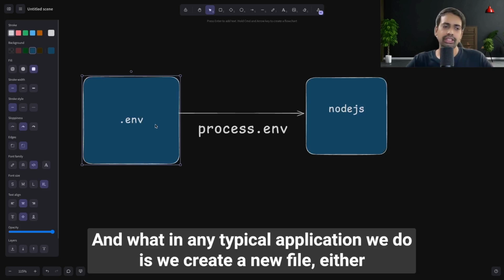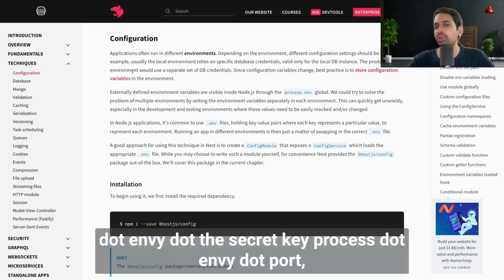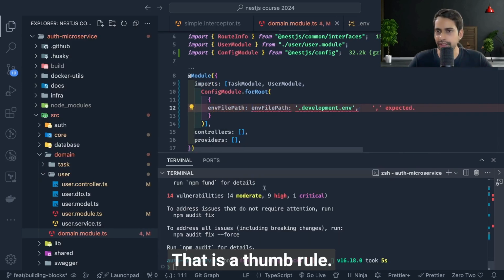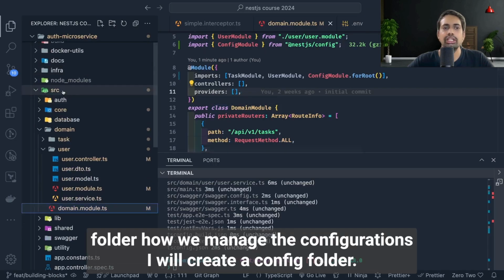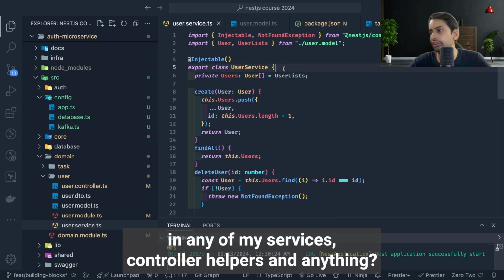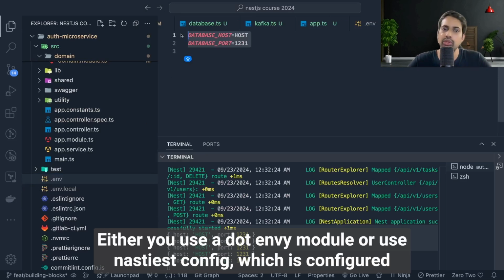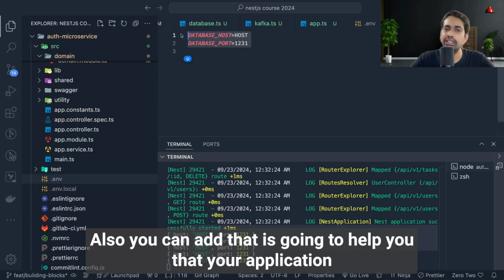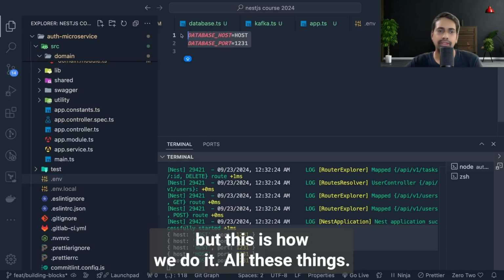NestJS Environment Variables 🔐 .env Setup & Config Service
Learn how to manage environment variables in NestJS using .env files 🔐 and build secure, flexible, and production-ready applications.

In this tutorial, you'll discover how to configure your NestJS app using environment variables, separate configs for different environments, and follow best practices for handling sensitive data.

📌 What You’ll Learn:
What are environment variables in NestJS?
Creating and managing .env files
Using process.env and ConfigService
Environment-based configurations (dev, staging, prod)
Securing API keys and credentials
Best practices for configuration management